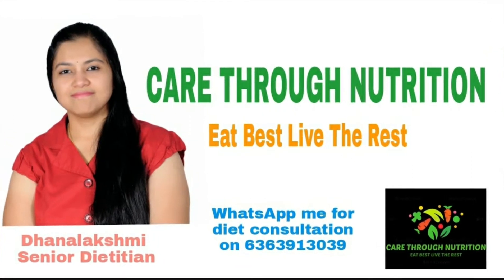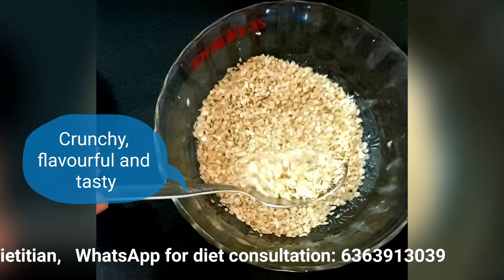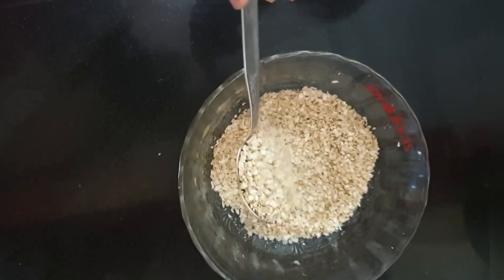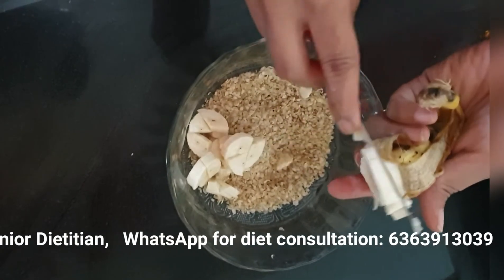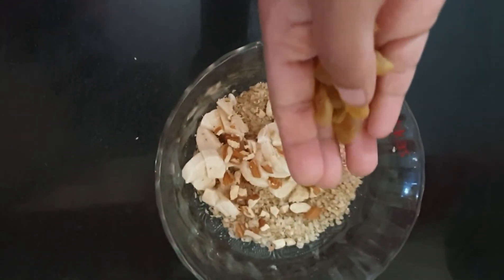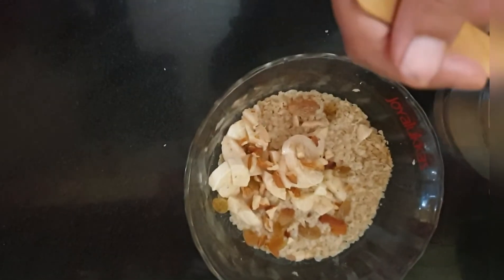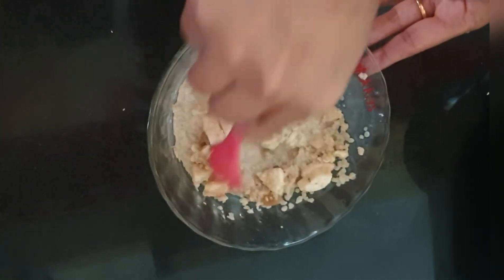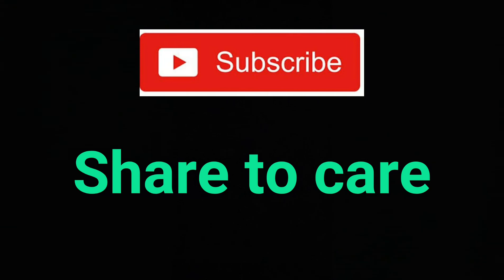Millet flakes | Millets breakfast recipe | Healthy millet recipe | weight loss recipe |little millet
Dhanalakshmi Senior Dietitian
Manipal Hospitals